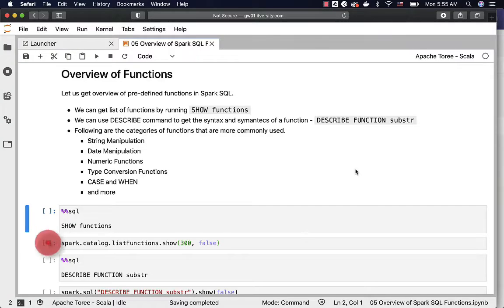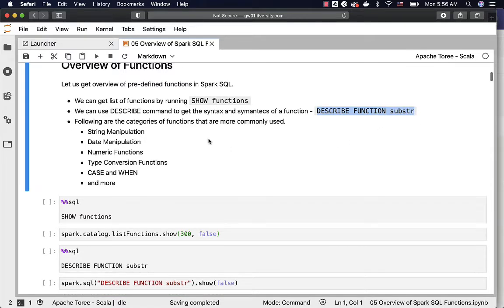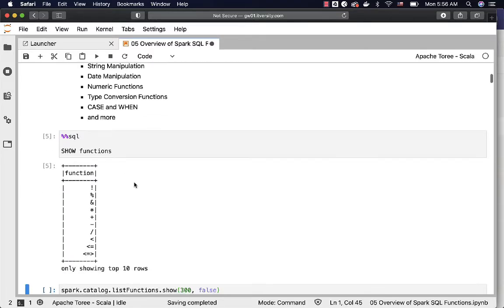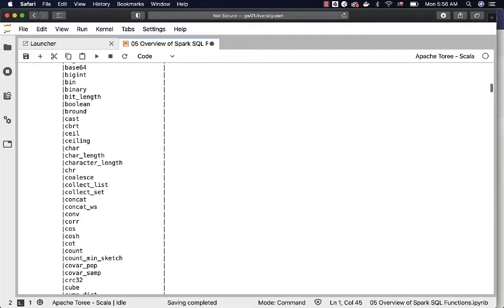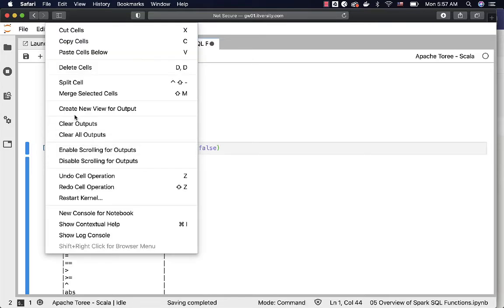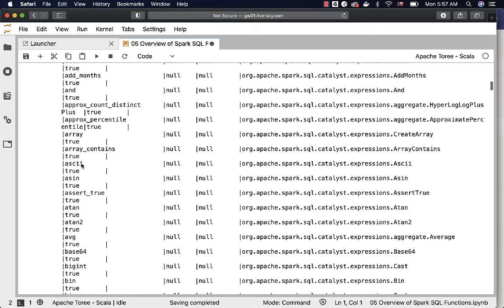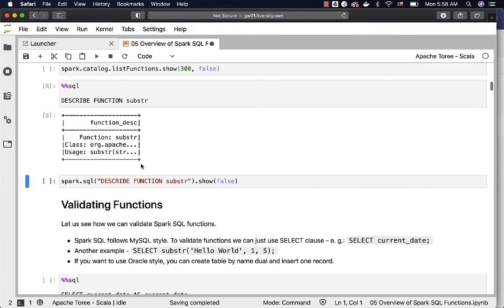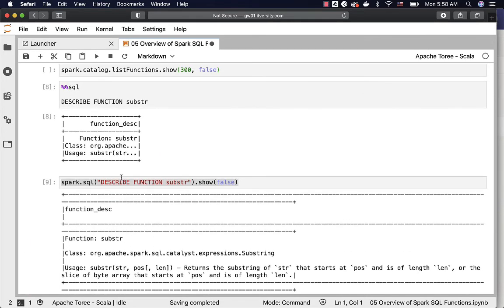Data Engineering Spark SQL - Spark SQL Functions - Overview of Functions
Let us get overview of pre-defined functions in Spark SQL.

More top rated DataEngineering Courses from itversity 👇🏻